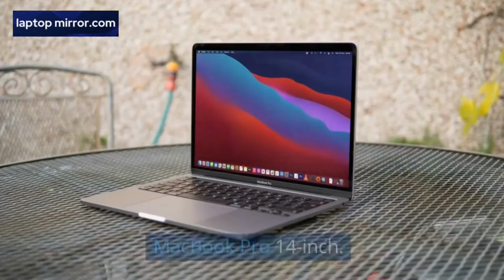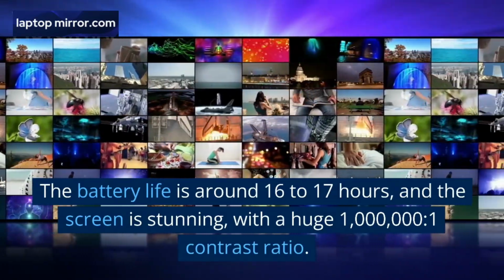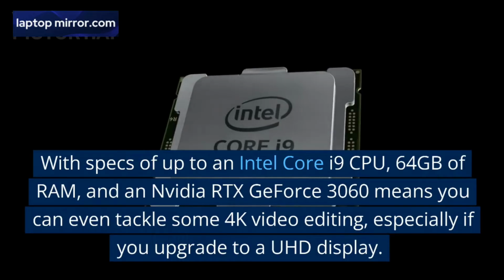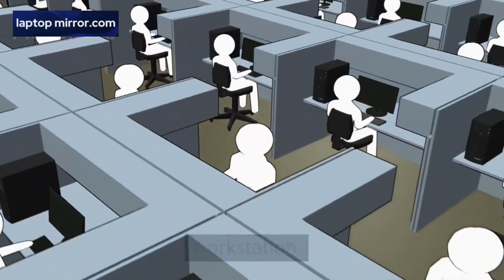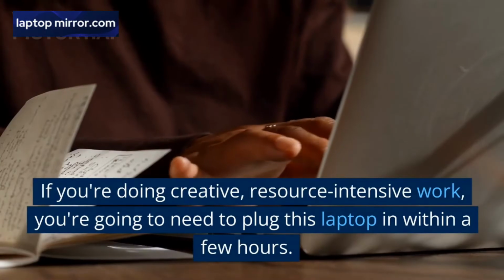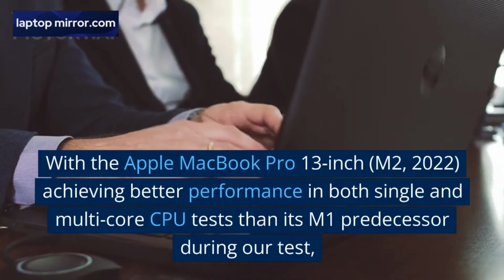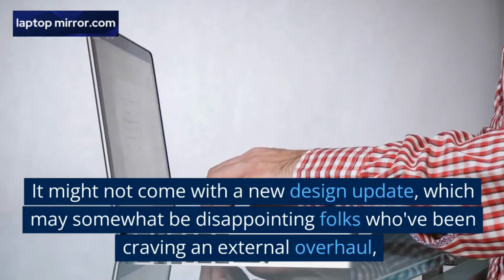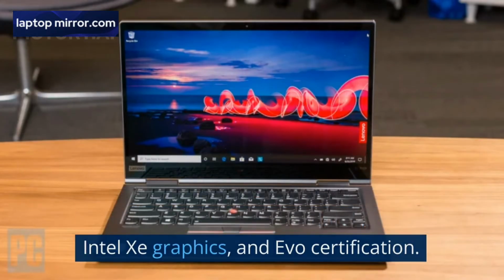Best laptops for graphic design 2023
Looking for the perfect laptop to unleash your creativity as a graphic designer? Look no further! In this video, we'll be exploring the top laptops for graphic design that offer powerful performance, stunning displays, and seamless workflows.

Whether you're a professional designer or just starting out, having a laptop that can keep up with your creative demands is essential. We'll be reviewing laptops that offer the latest processors, dedicated graphics cards, and high-resolution displays to help bring your designs to life.

From the sleek and portable MacBook Pro to the powerhouse Dell XPS 15, we've got you covered with all the top picks for graphic design laptops. Our in-depth reviews will cover everything from display quality and color accuracy to performance and storage options.

Don't let a slow and outdated laptop hold back your creativity. Check out our video to find the perfect laptop for your graphic design needs!